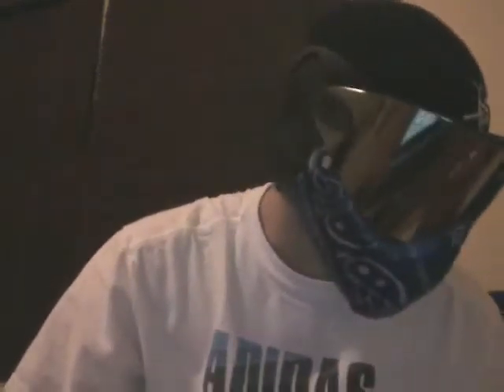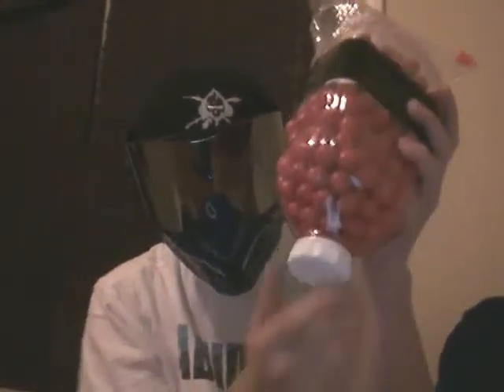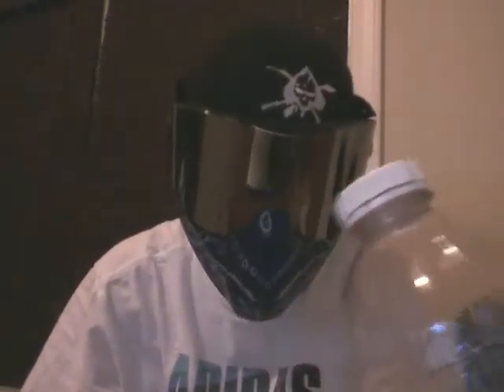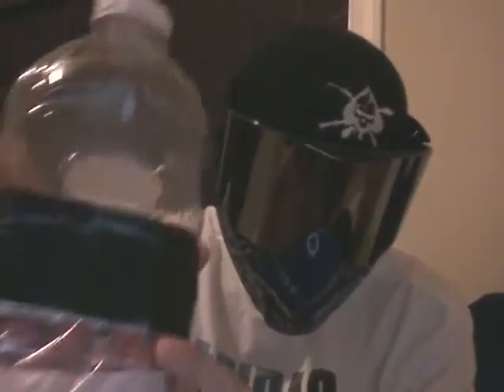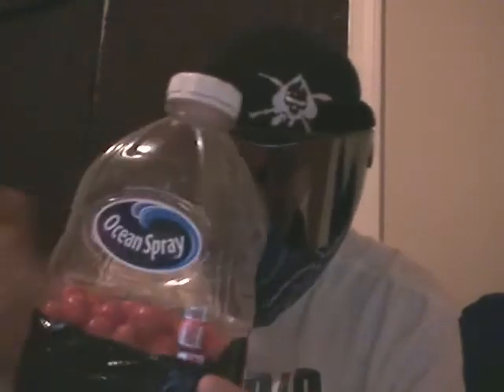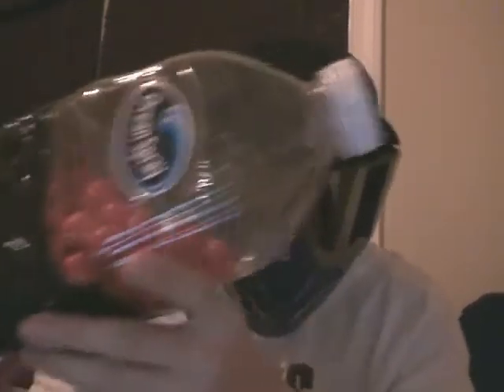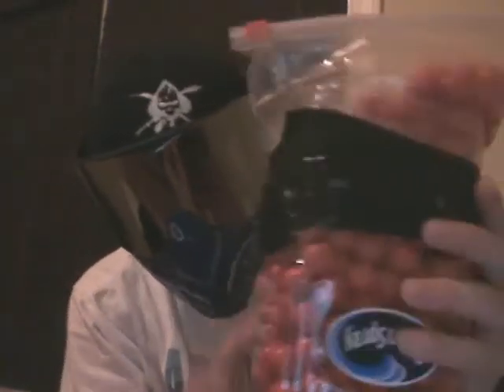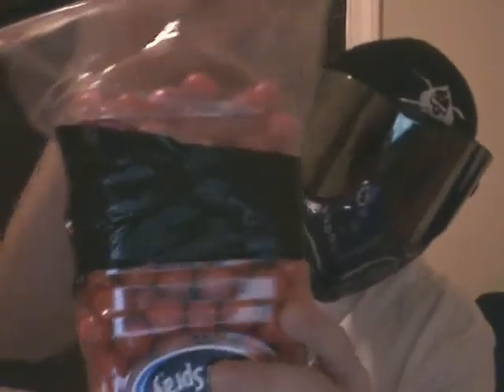Homemade Pod Loader Prototype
Heres the Rough Draft to my pod loading system. next im gunna teach u guys how to make FREEEE SPEEDBALL BUNKERS!